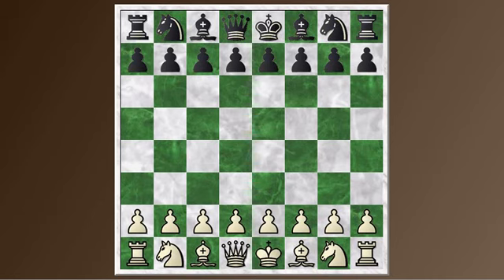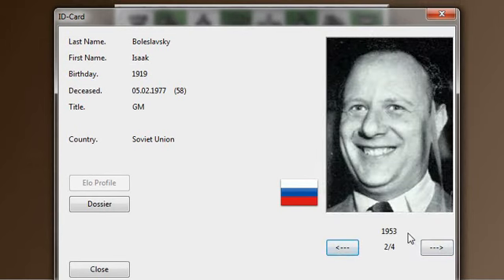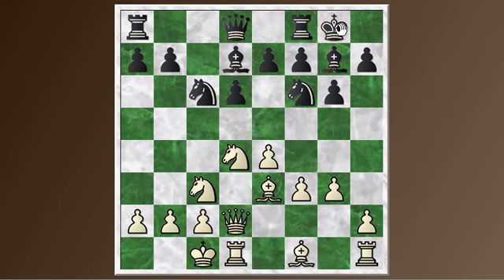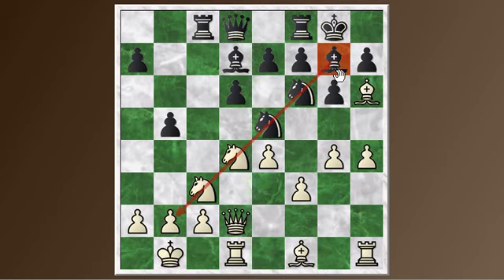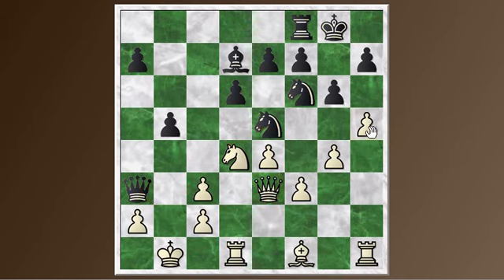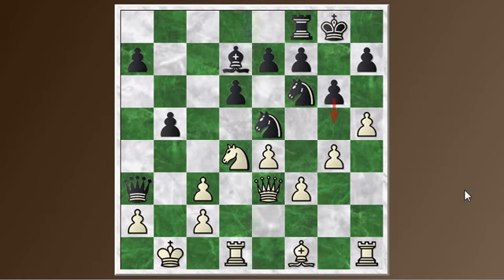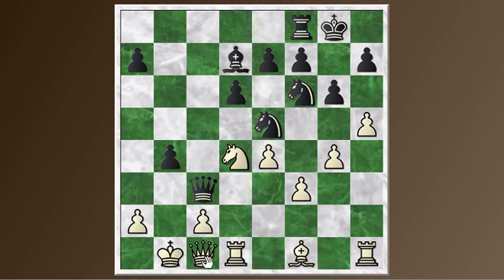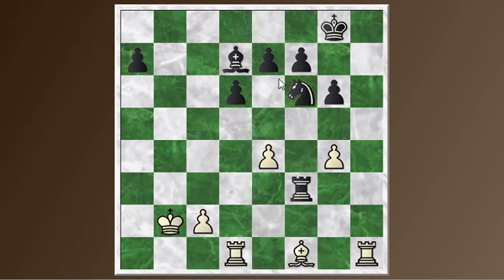Zurich 1953 round 19: Boleslavsky vs. Geller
The two Ukrainian grandmasters face each other in a Sicilian Dragon, with Isaac Boleslavsky playing the Yugoslav attack, and Efim Geller defending.   From the book "Zurich International Chess Tournament 1953", by David Bronstein.